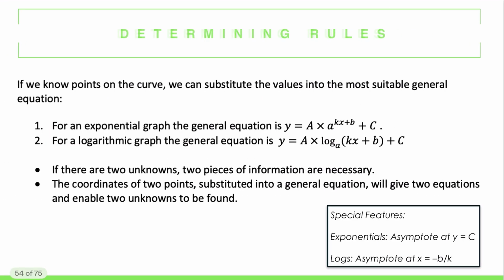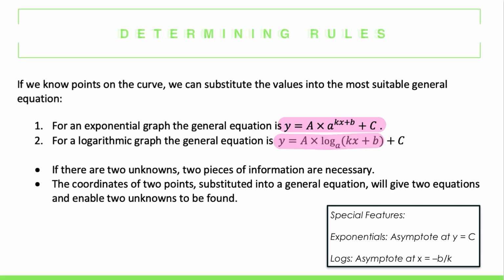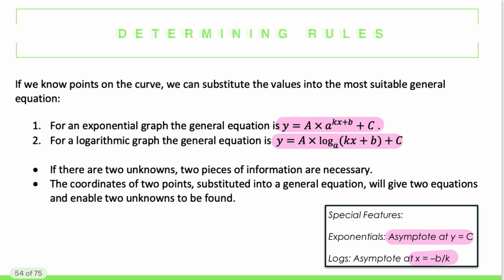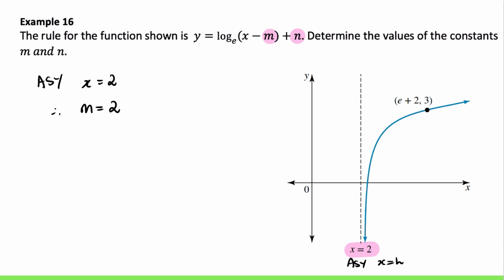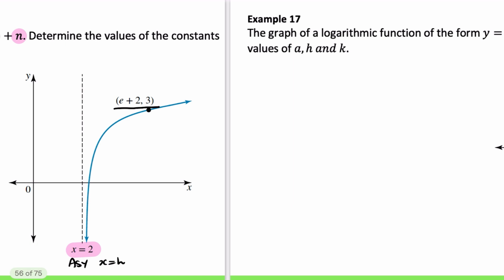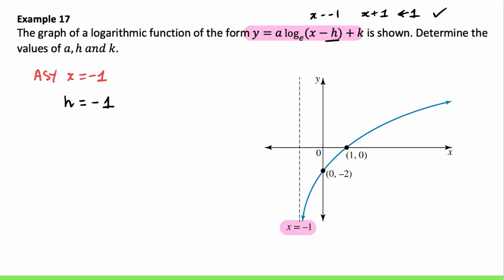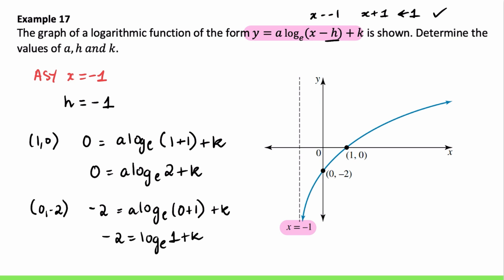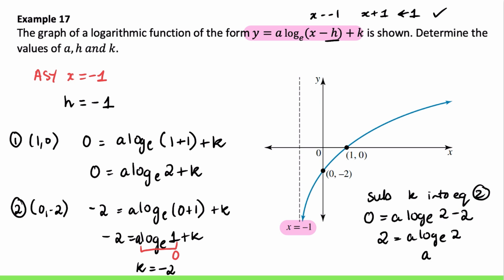5F: Determining Rules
Learn how to find the rule of a log or exponential given certain points or a graph